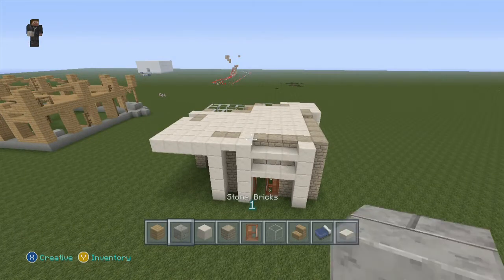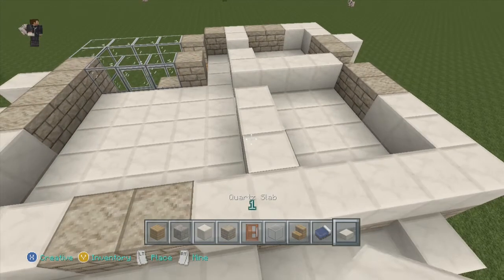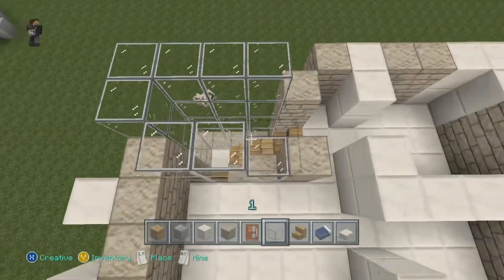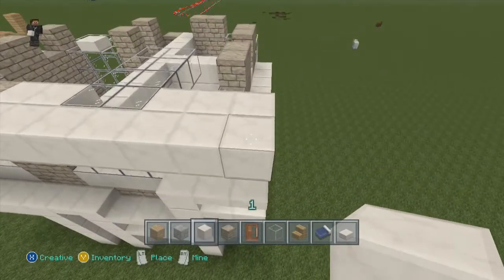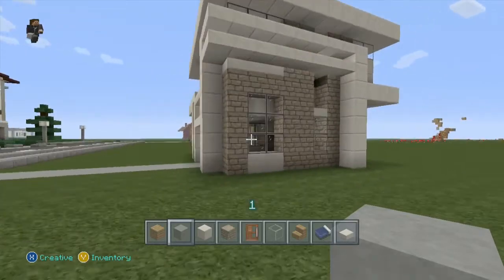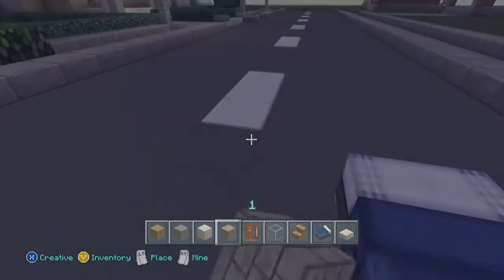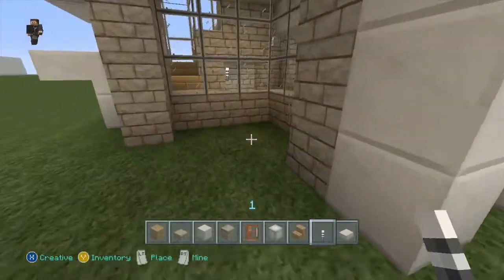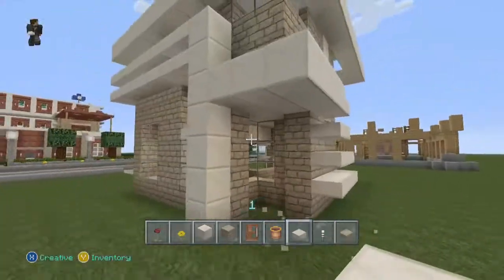Minecraft Let's Build: Small Modern House #1 - Part 2 of 2 - (City Texture Pack - Xbox 360)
This is Part 2 of 2 of the small modern house.